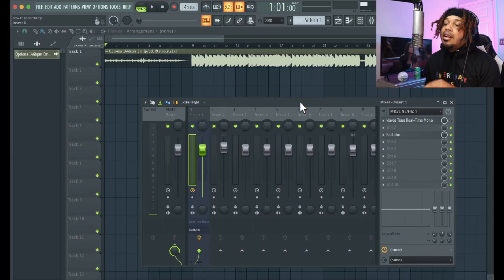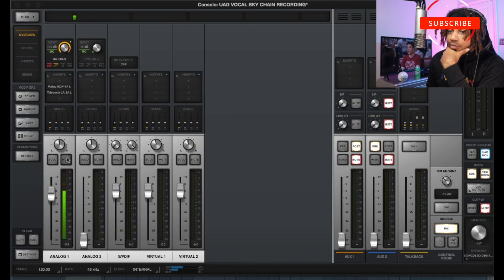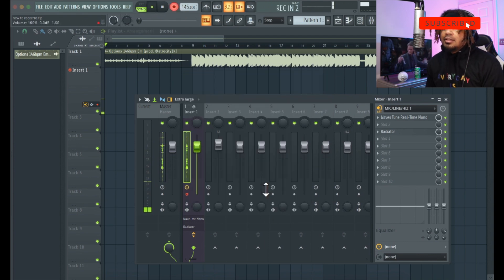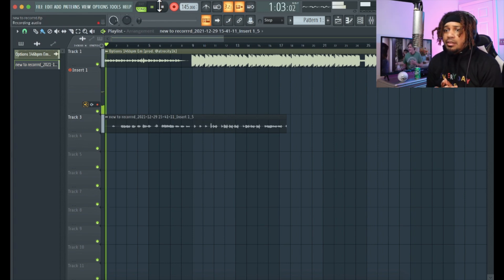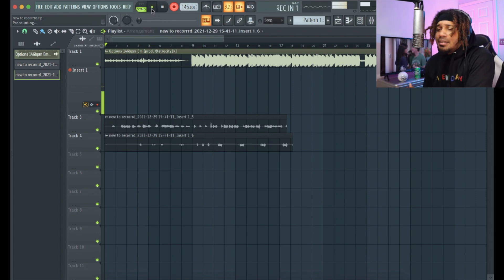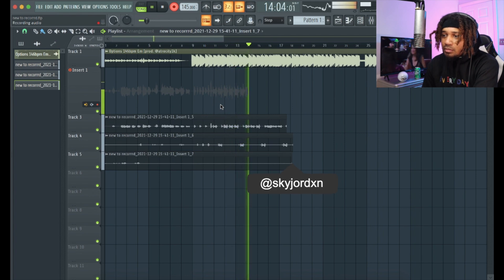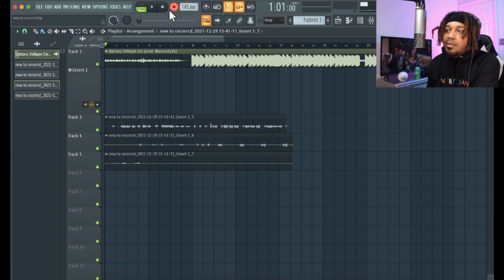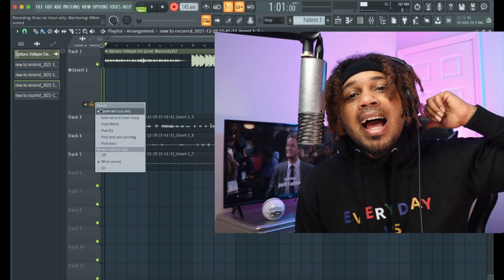How To Record Vocals in FL Studio 20.9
How To Record Vocals in FL Studio 20.9 Update // FL Studio Vocal Recording Tips

in this video I'm going over a new way to REcord in FL STudio 20.9. This allows you to create a record track like you would in PRO TOOLS and not record it double like in the previous versions of FL Studio. This is a game changer for FL STUDIO USERS.

Buy the "CLOUD RAPPER HOODIE" /yc5k2e93

Sky Jordxn Mix Reels
(songs I’ve mixed or recorded)

Antares Unlimited
Pro Tools
UAD Plugins
SoundToys Plugins
Celemony ( Melodyne )
Adobe Photoshop
Slate Digital Plugins
Ableton Live LTE
GarageBand
BandLab
Cubasis 3
FL Studio Mobile
Voloco
Apollo Twin Interface
Aston Spirit / Slate Mic / LA 320 / LA 220